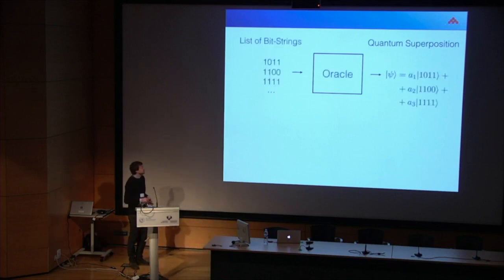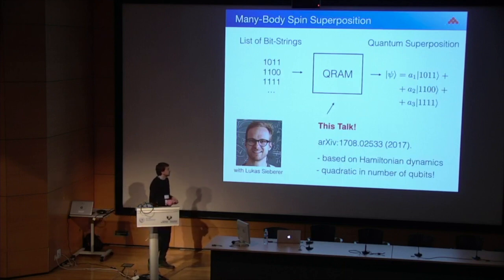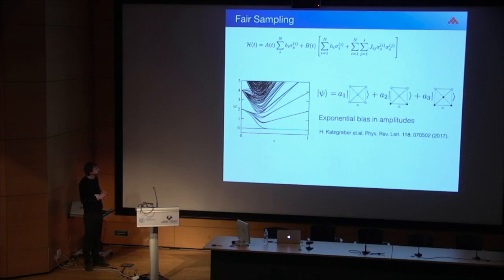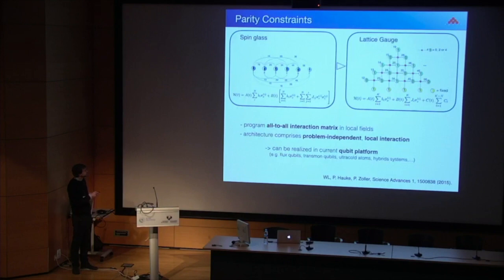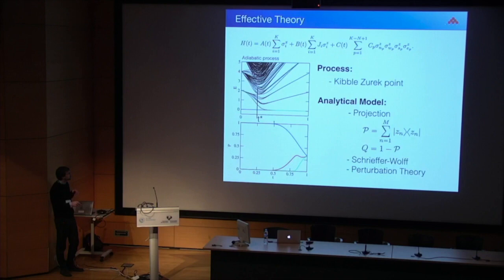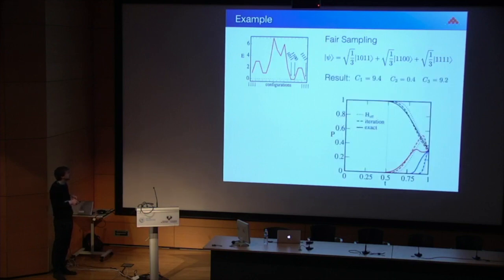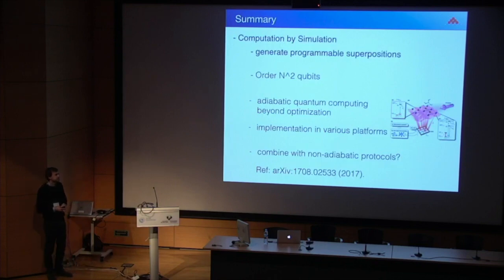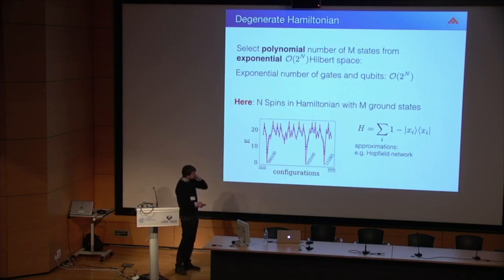Wolfgang Lechner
Title: "PROGRAMMABLE SUPERPOSITIONS OF ISING CONFIGURATIONS"